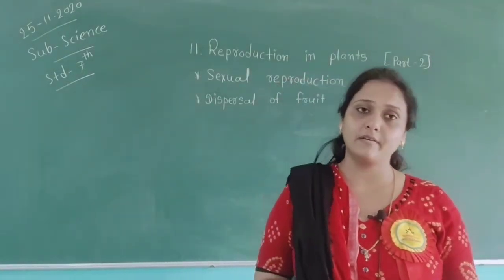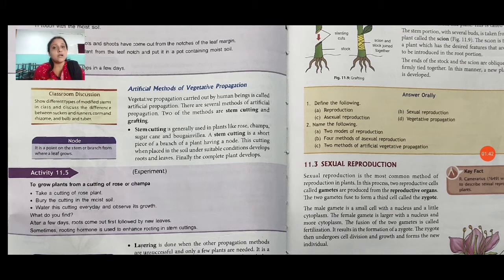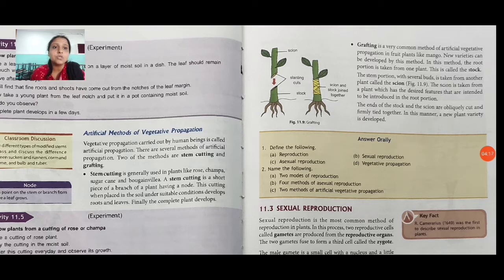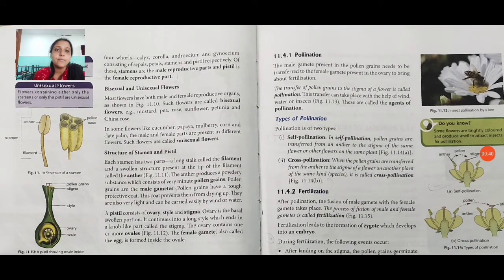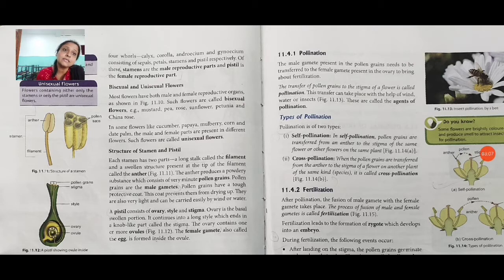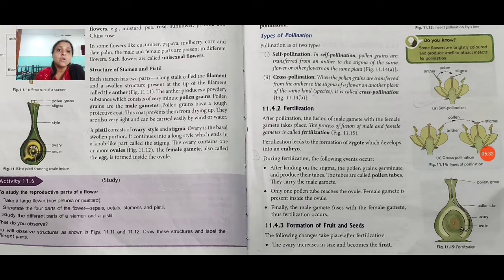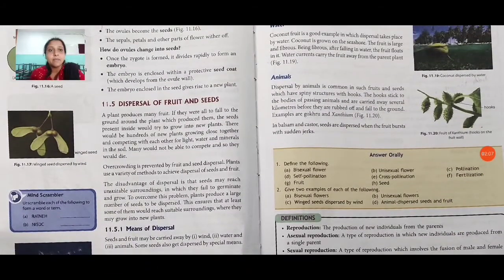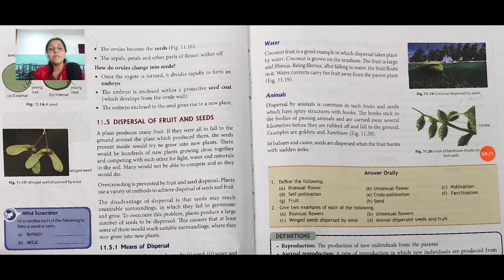STD 7 ENGLISH MEDIUM SUB SCIENCE CHAP 11 REPRODUCTION IN PLANTS PART 2